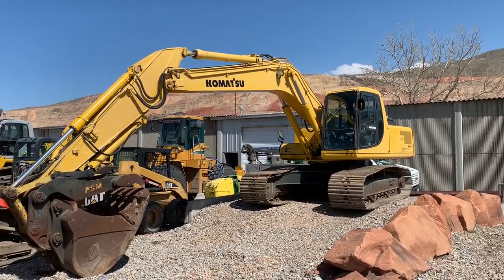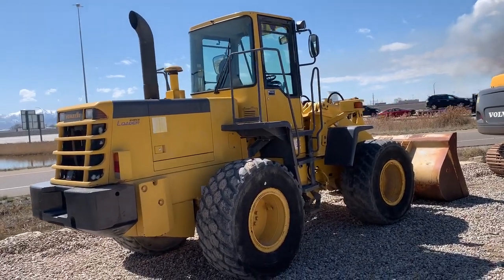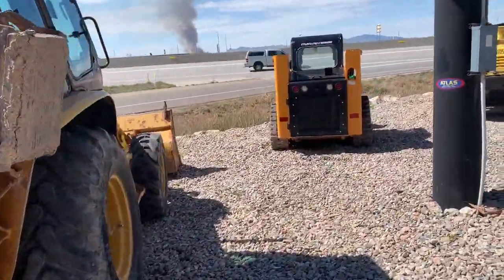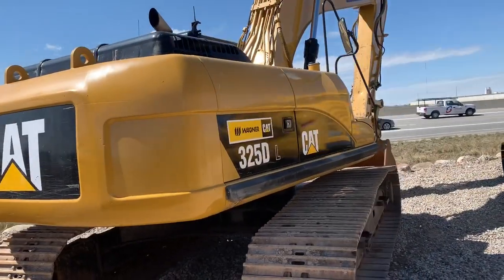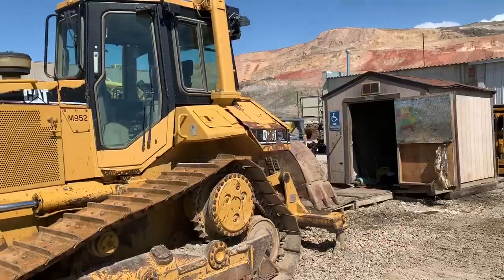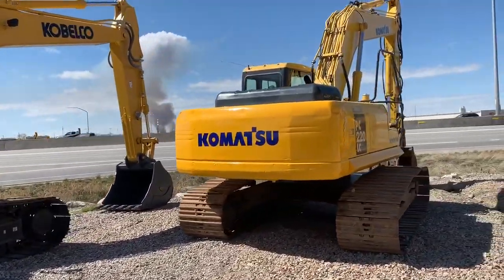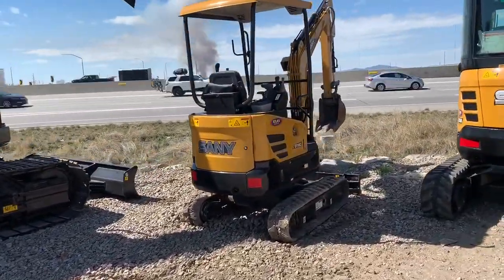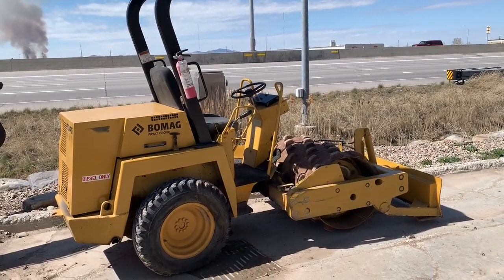Dogface Equipment Sales